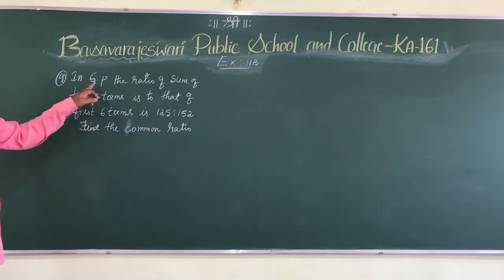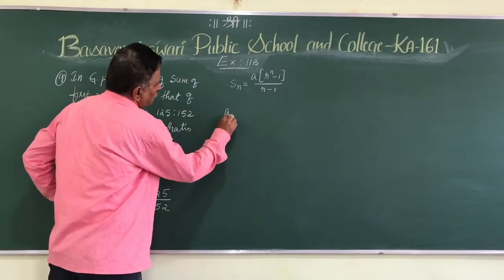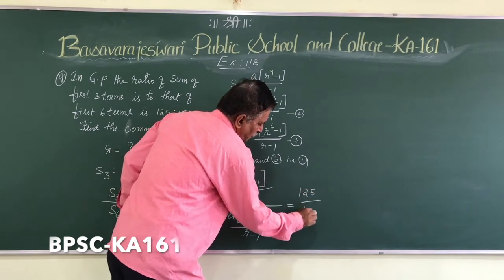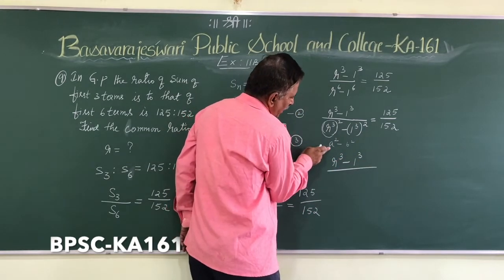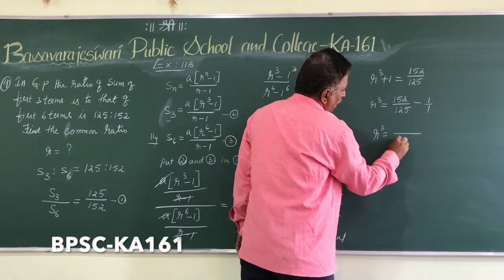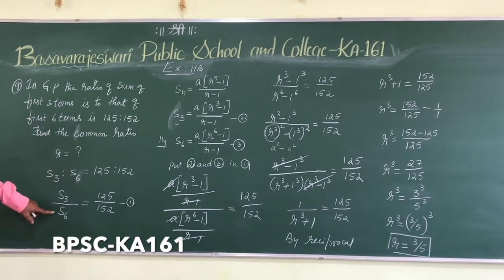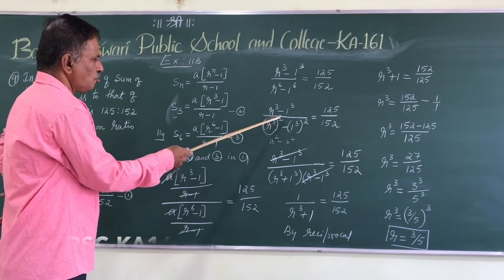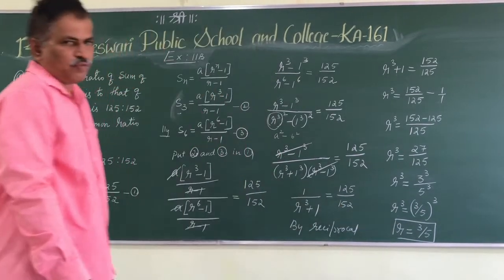GP EX 11B 9